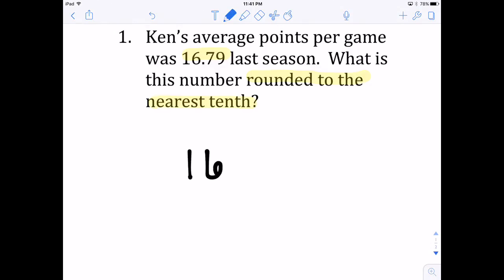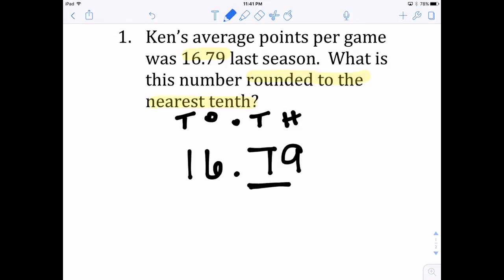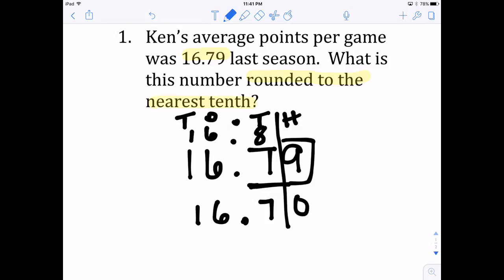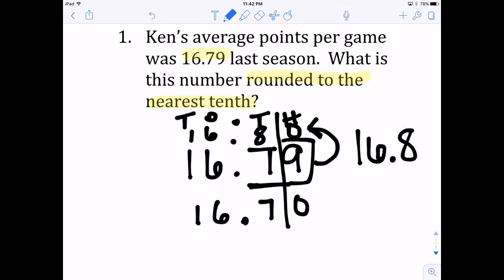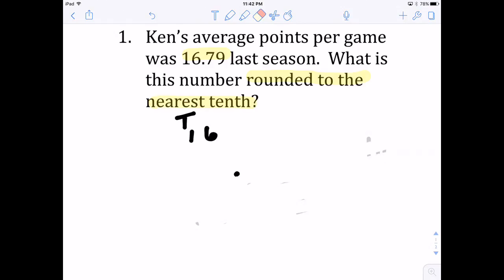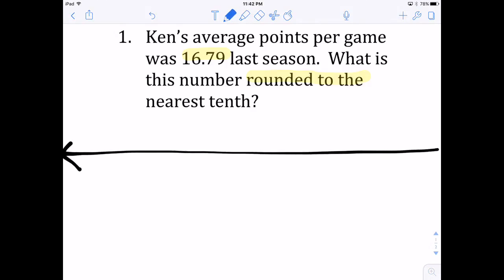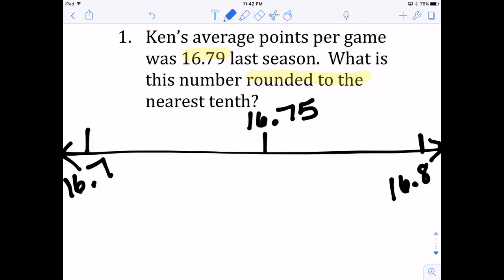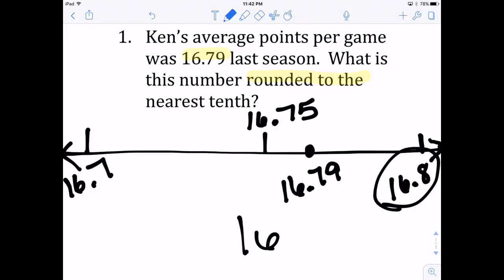Rounding to the Nearest Tenth